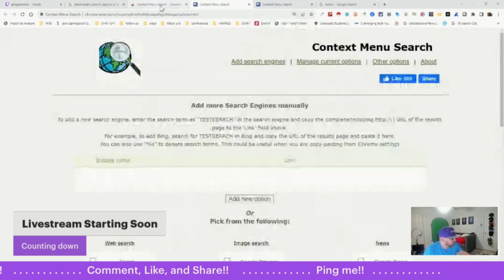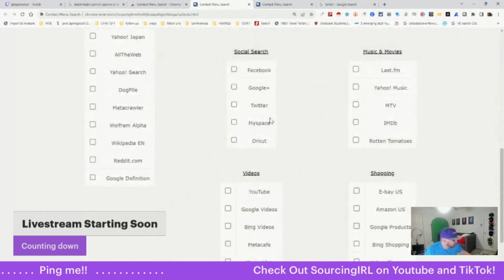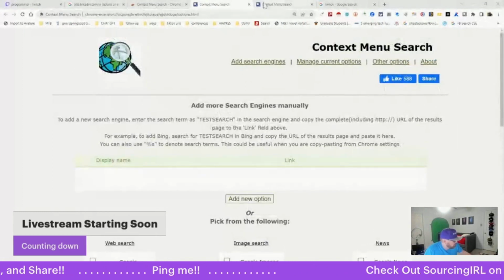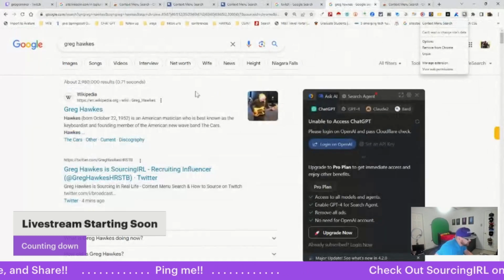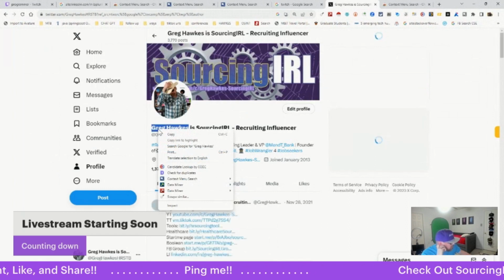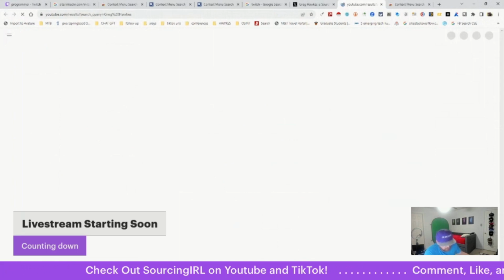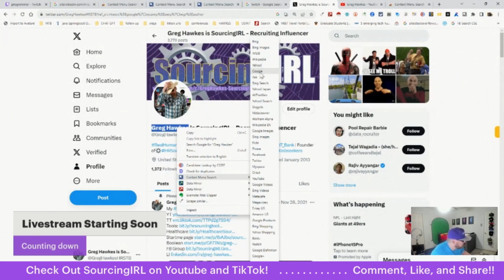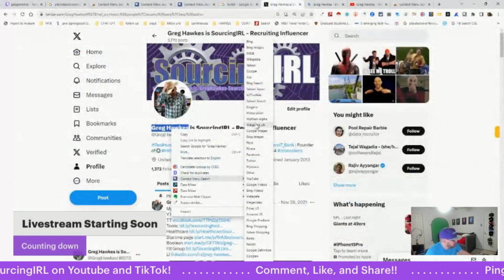How to Search Twitch for Programmers & Use Context Menu Search only on SourcingIRL w/ Greg Hawkes!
Audio issues fixed from the live stream